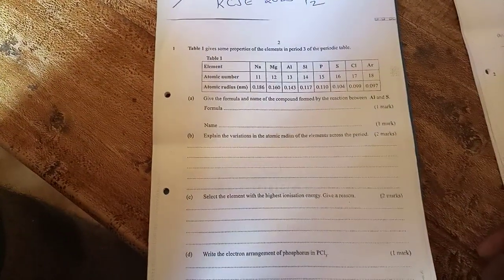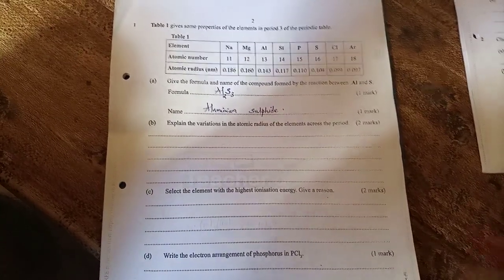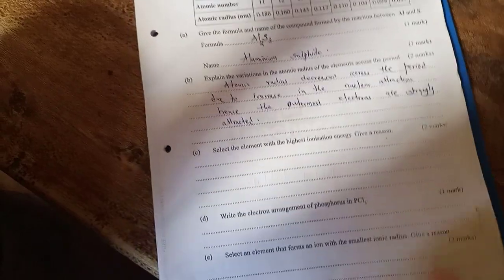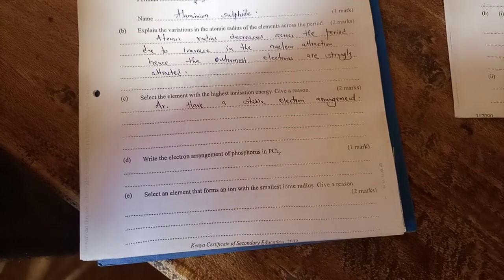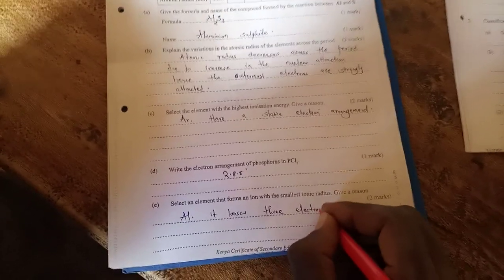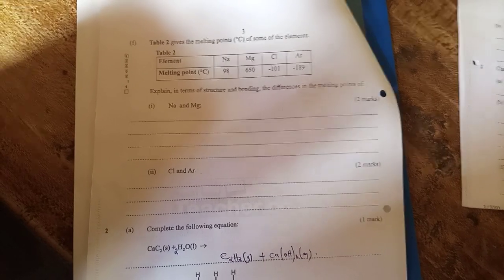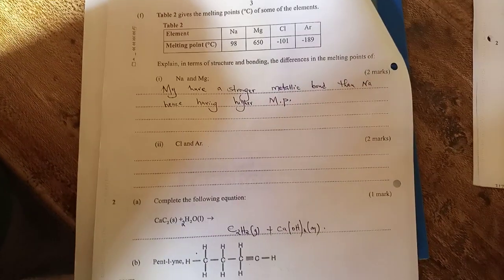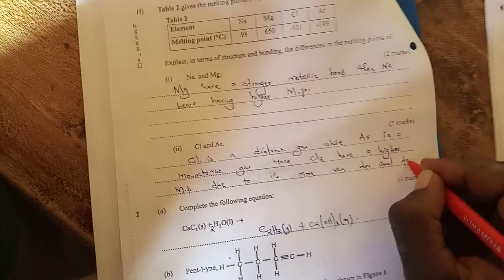Kcse 2023 pp2 on periodic table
kcse pp2 2023  revision question one